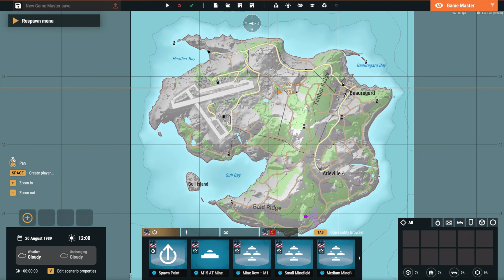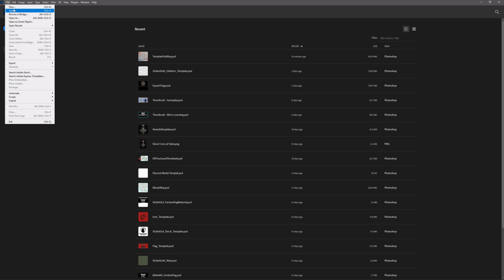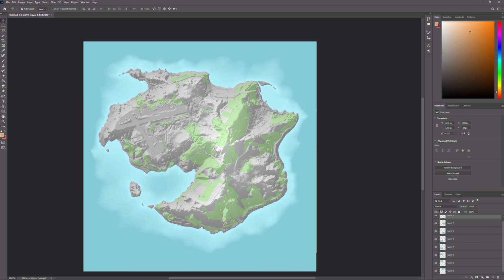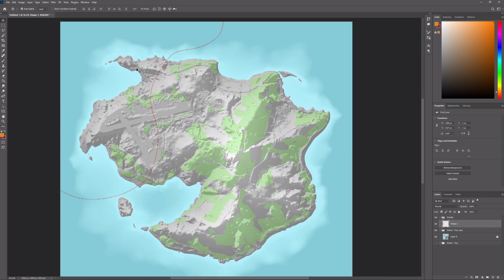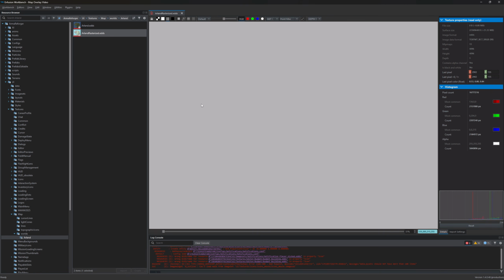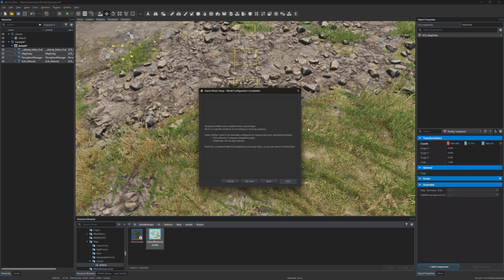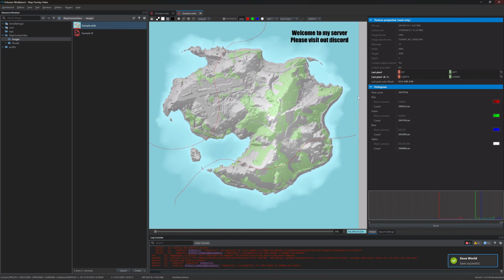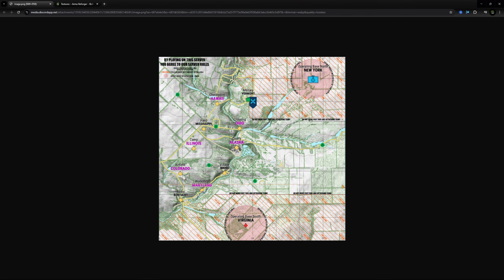How To Make Map Overlays For Your Missions - Arma Reforger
A video showing how to create map overlays for your Arma Reforger missions.